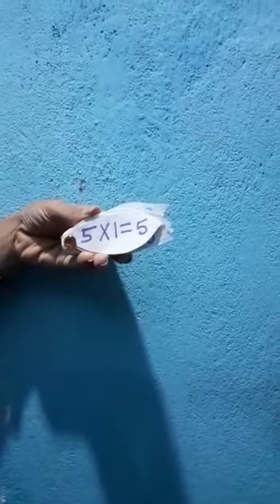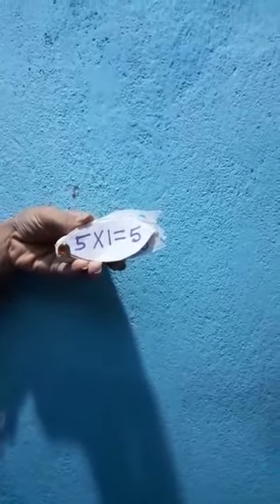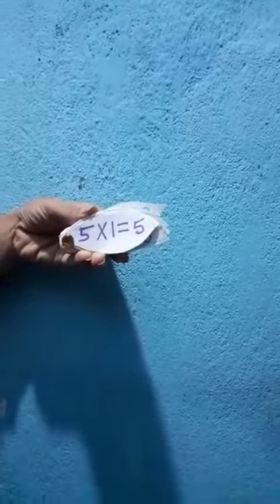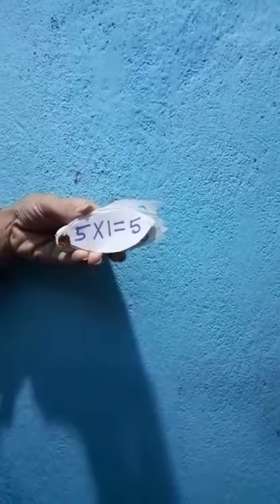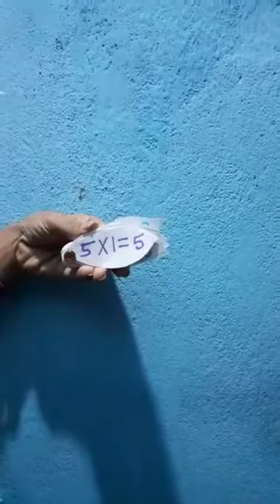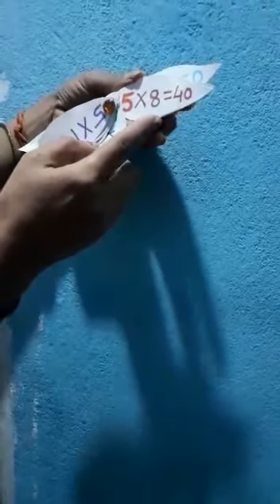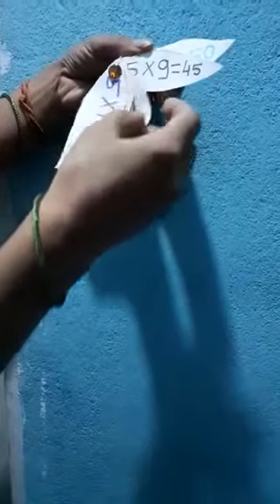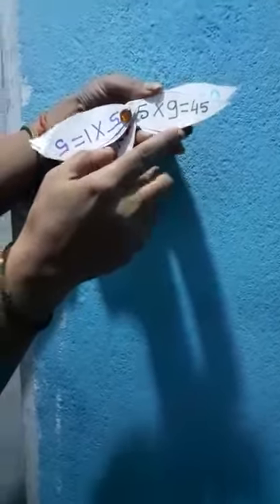UKG | MATHS "TABLE OF 5"